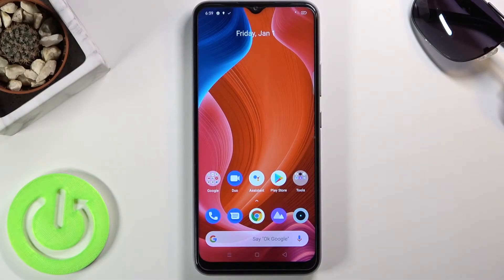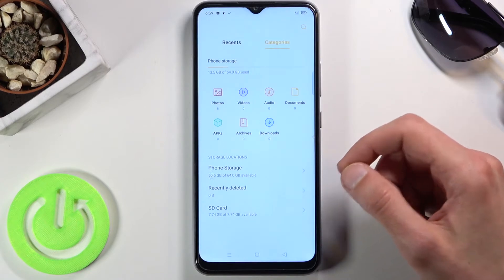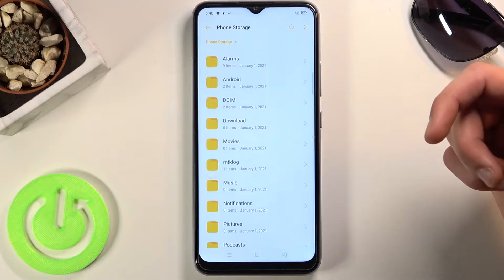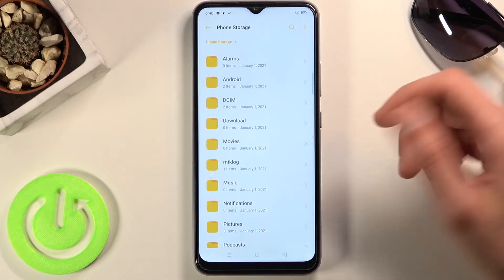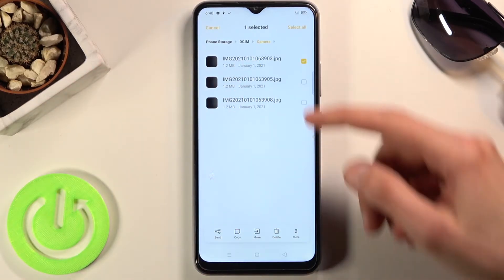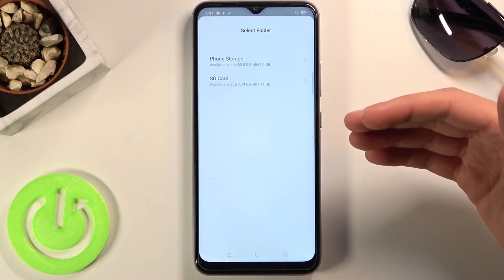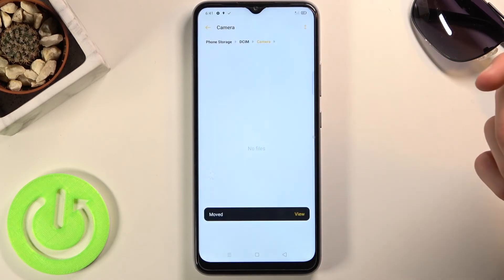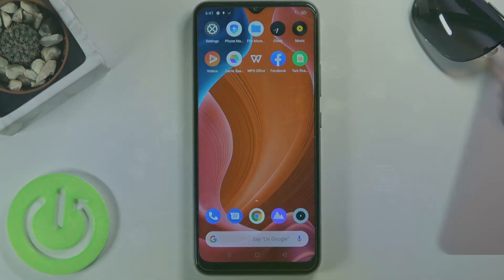How to Transfer Files in REALME 7i – Copy Multimedia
Learn more info about REALME 7i:
Are you looking for a method to transfer multimedia between internal and external storage in REALME 7i? Wondered how to copy data in REALME 7i? In the presented video guide, we teach you how to transfer files in REALME 7i. If you wish to find out how to move photos, videos, and other files from internal to external storage of your Realme device, find out attached instructions and move data successfully. Follow the above tutorial and send files from the phone to SD storage. Visit our HardReset.info YT channel and discover many useful tutorials for REALME 7i.

How to transfer files from REALME 7i? How to copy multimedia in REALME 7i? How to move data from REALME 7i to SD Card? How to transport media in REALME 7i? How to transfer photos from REALME 7i to SD Card? How to copy videos in REALME 7i?